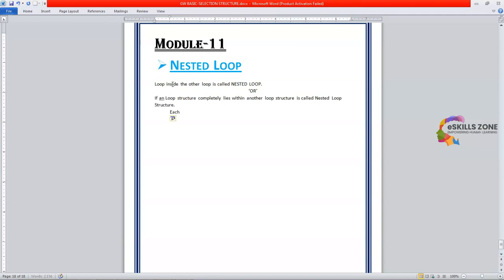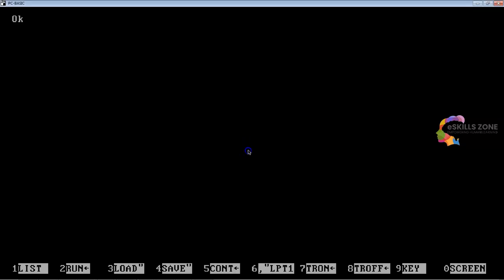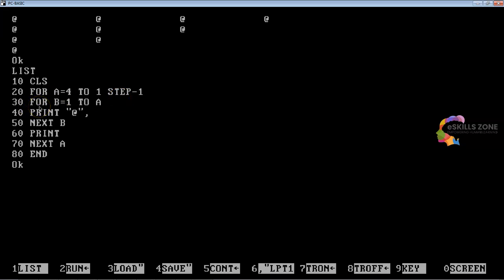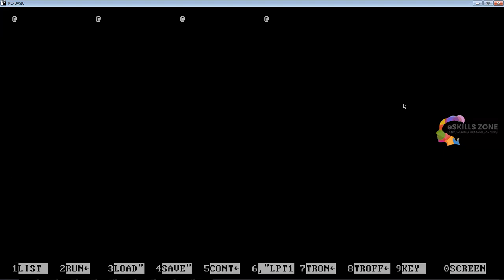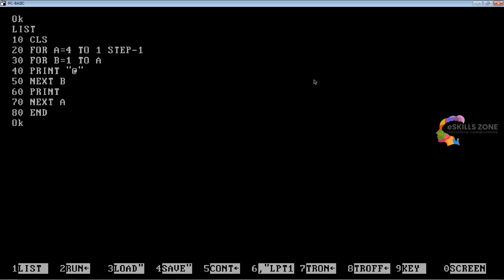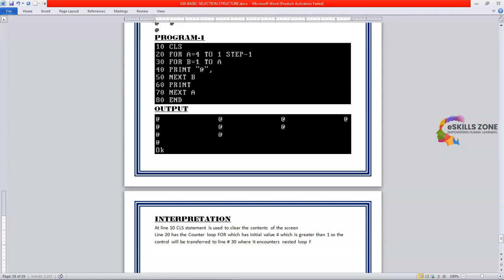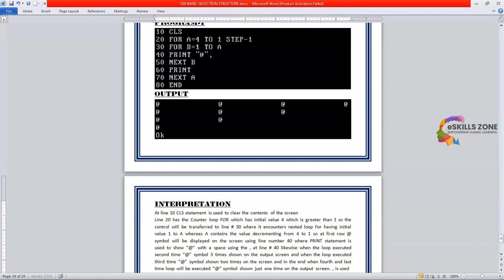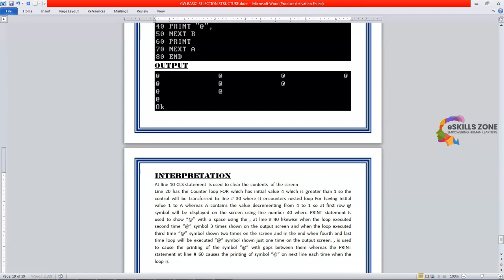Lecture 11 NESTED LOOP PROG1